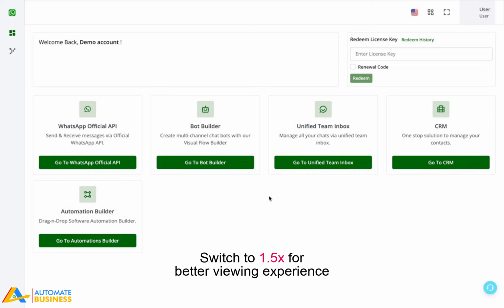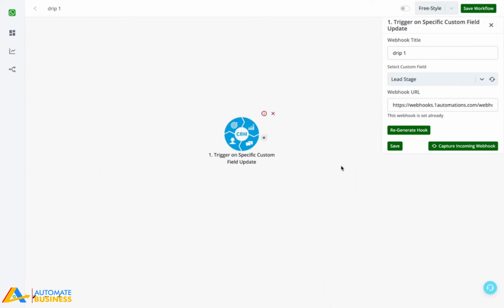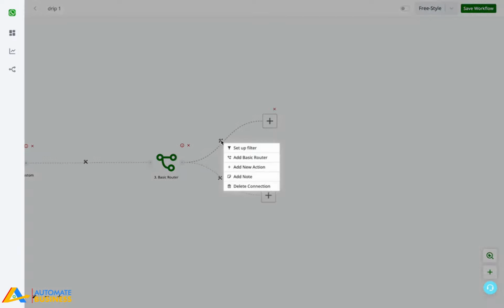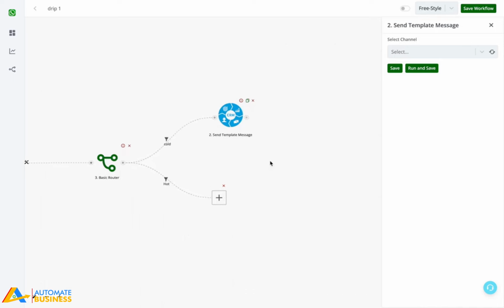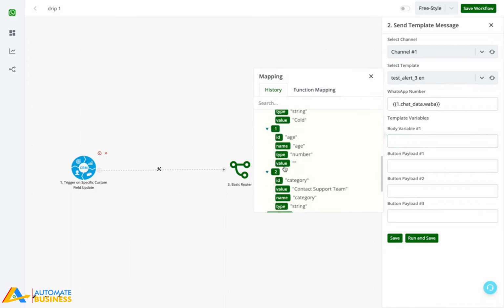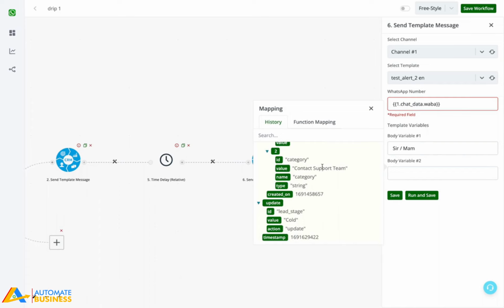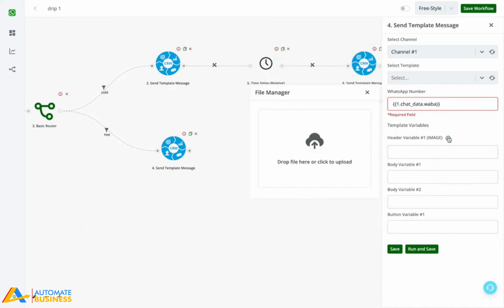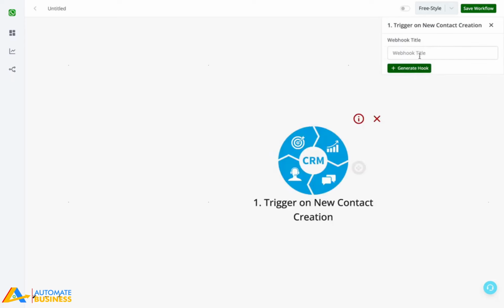How To Create Drip Campaigns